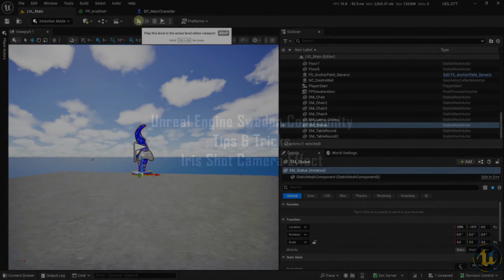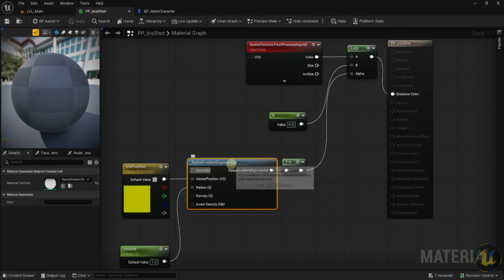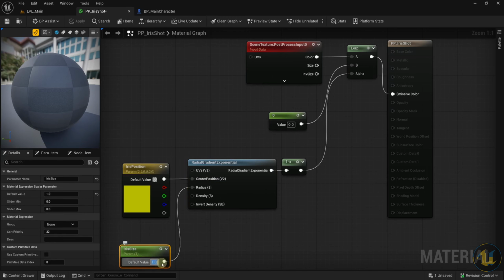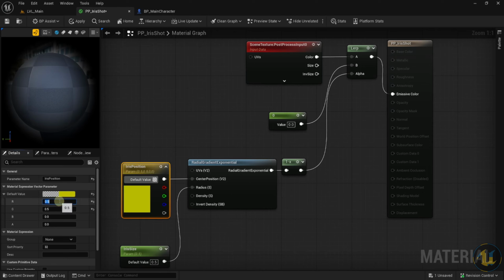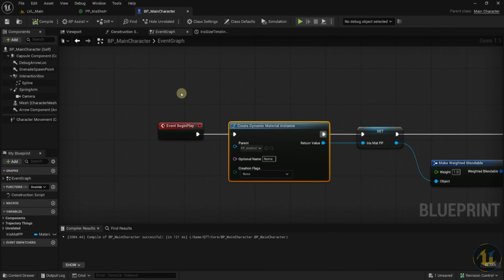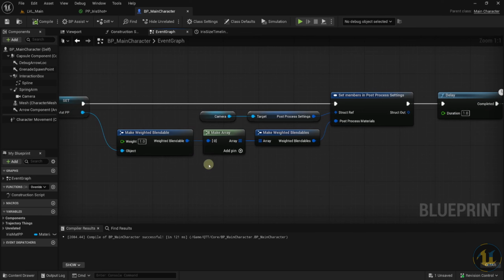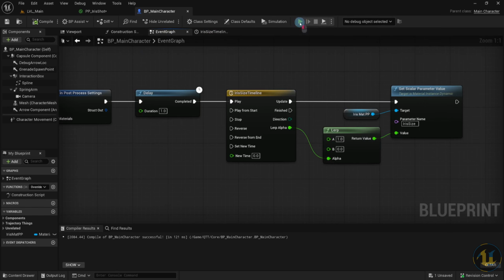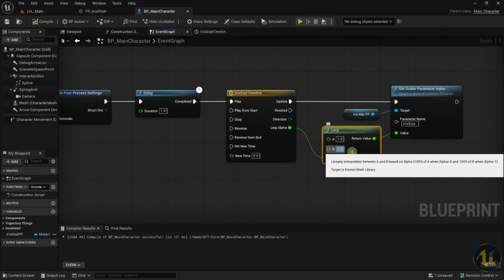UE5 Tips & Tricks - Iris Shot Camera Effect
UE5 Tips & Tricks - Iris Shot Classic Camera Effect in under 2 minutes.